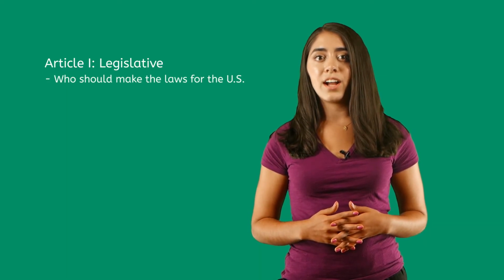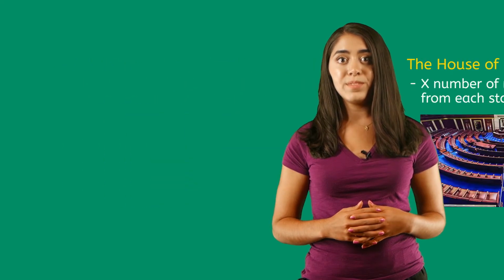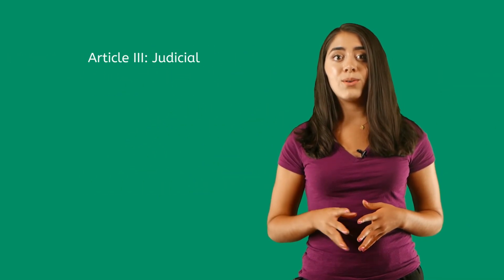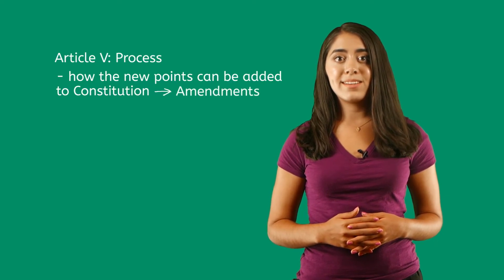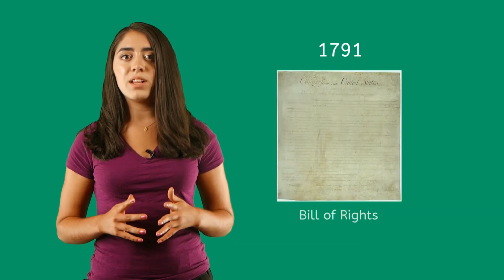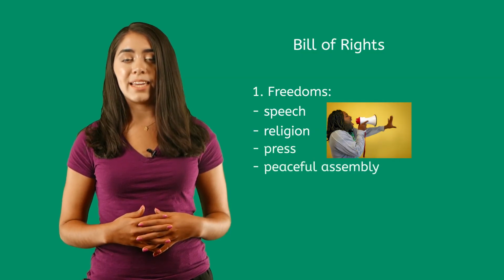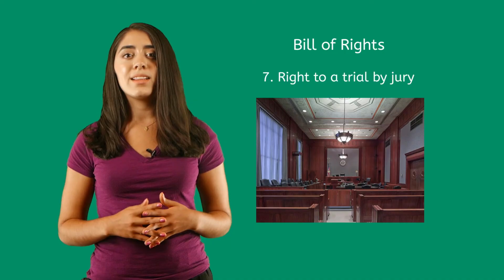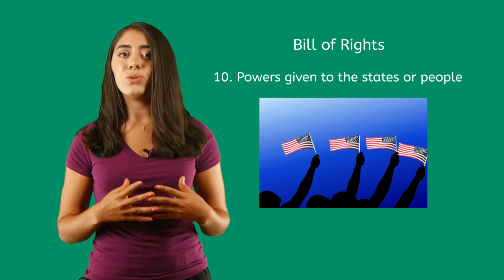Learn About the U.S. Constitution and the Bill of Rights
Learn how the founding fathers of the United States, wrote the American constitution.